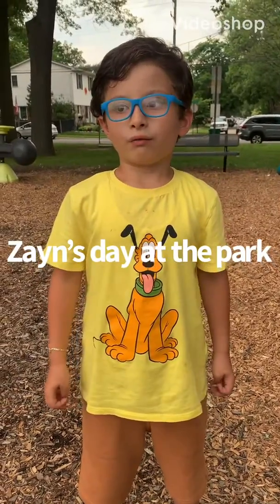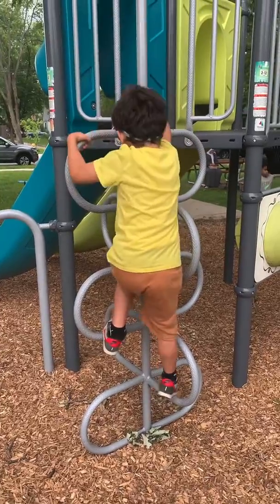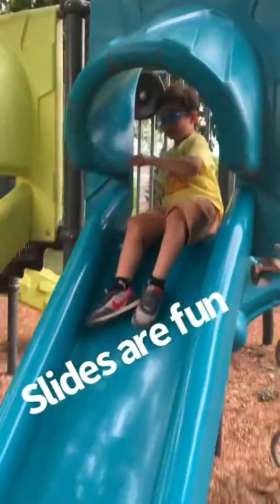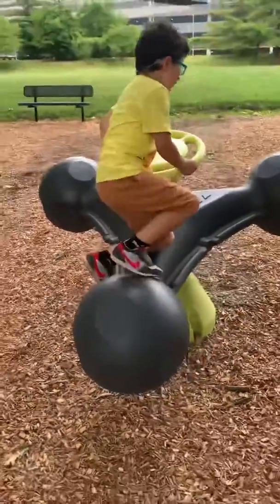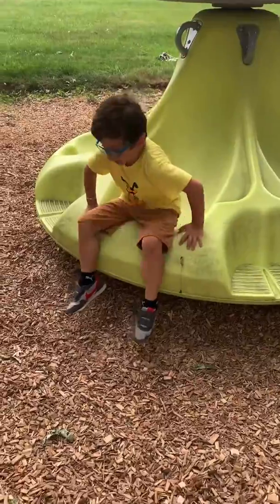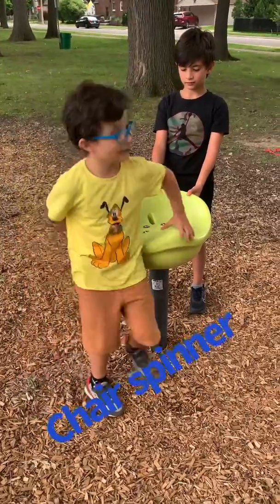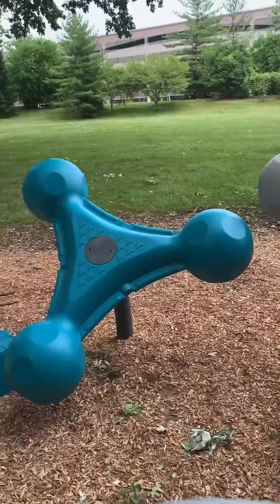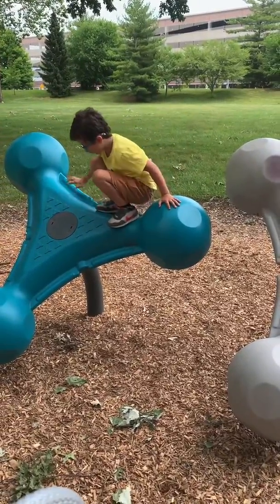Zayn’s day at the park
Fun day at the park